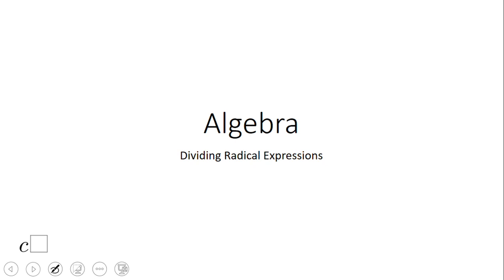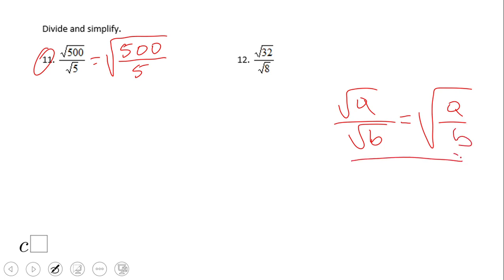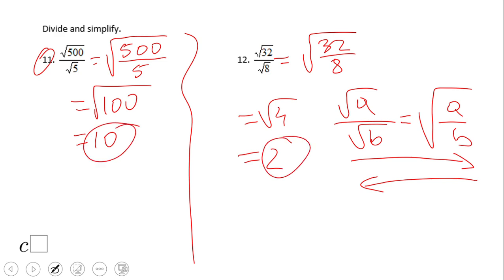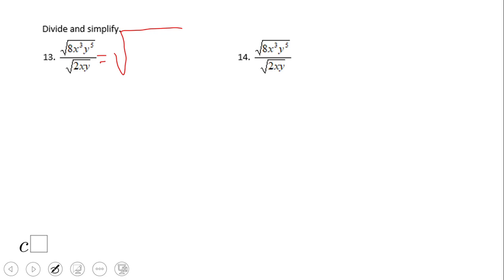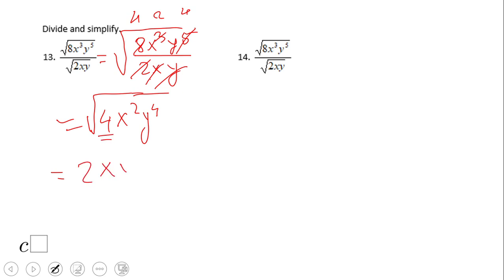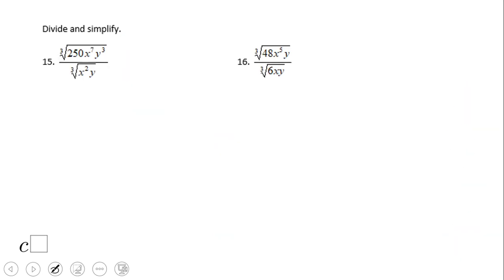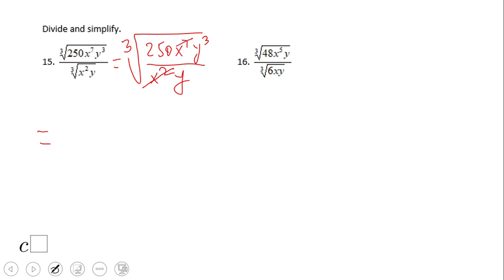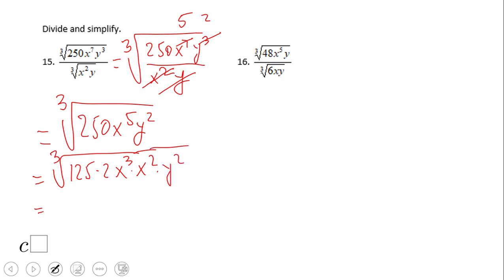Dividing Radical Expressions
This clip covers dividing radicals(mononials) containing square roots, cubic roots, etc